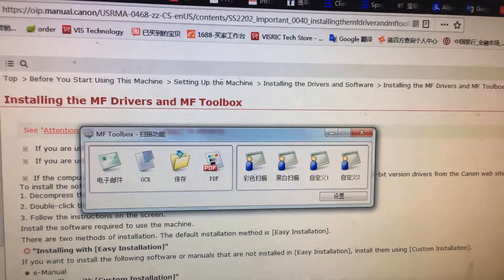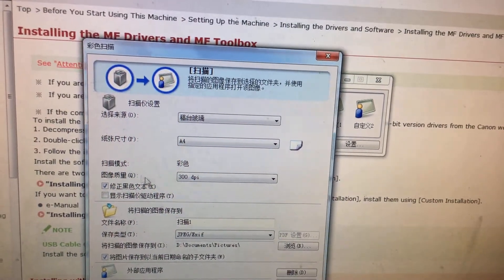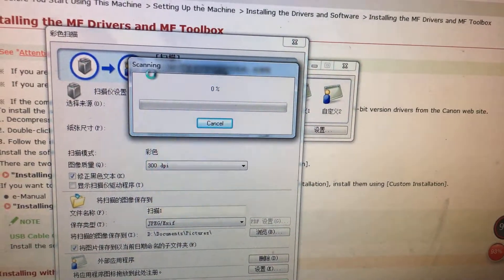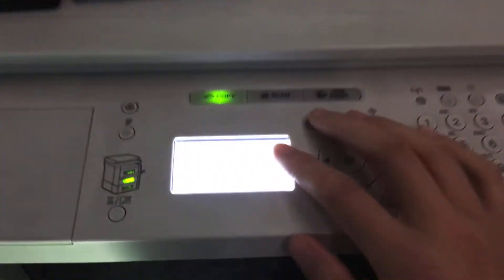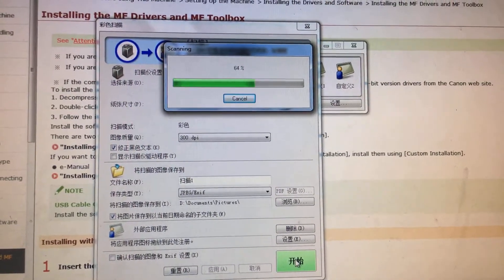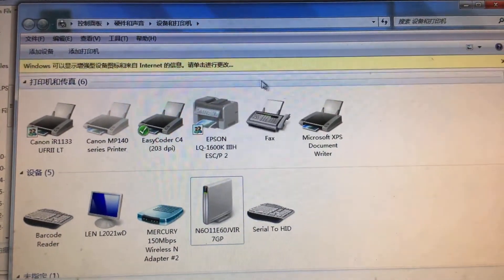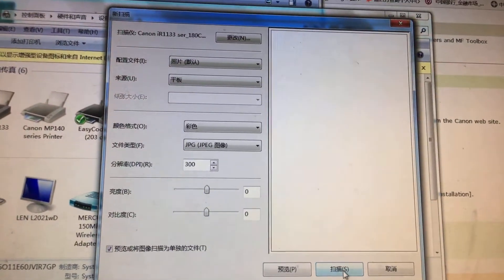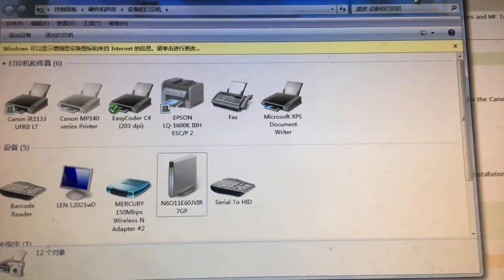How to use network scanning on Canon ir1133 part2